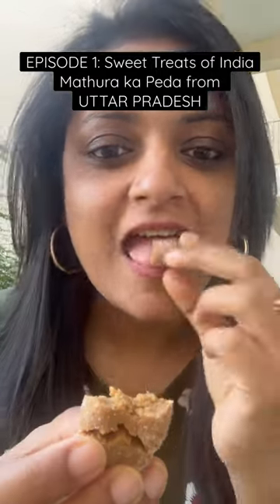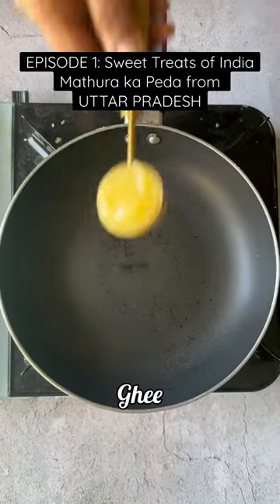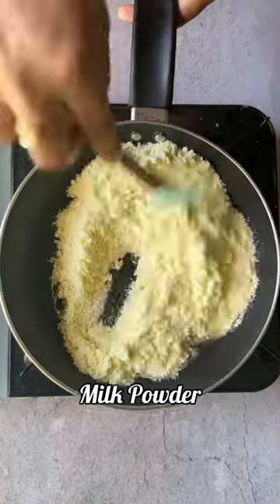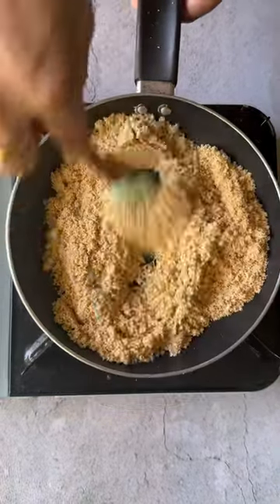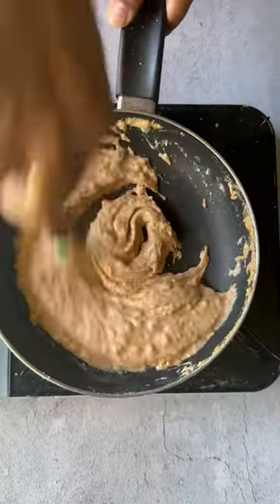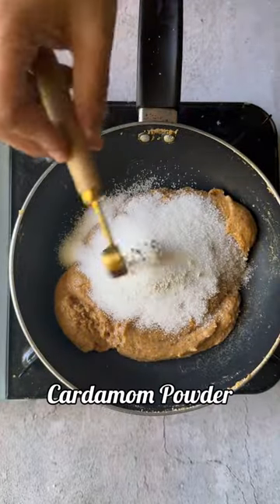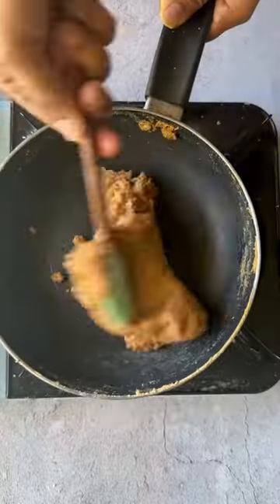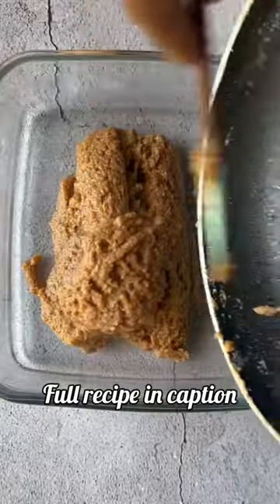Mathura Peda | Episode 1| Sweet treats of India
EPISODE 1: Sweet Treats of India
Mathura ka Peda from UTTAR PRADESH

Recipe
1 tbsp Ghee
1 cup Milk Powder
1/4 cup + 2 tbsp Milk
1/4 cup Powdered/Castor Sugar
1/4 tsp Cardamom Powder

In a pan add ghee and Milk Powder and roast on medium flame while continously stirring until nice a golden brown.
Add milk and keep cooking on medium heat until mixture thickens and leave sides
Add sugar and cardamom powder and keep cooking on medium heat until mixture thickens and leave sides
Take it out in a bowl and let it cool completely
Break into small pieces and shape as shown in video.
Coat it with castor sugar/ burn and enjoy!

Let me know which state of India should we go to next and what should we make in the comments.